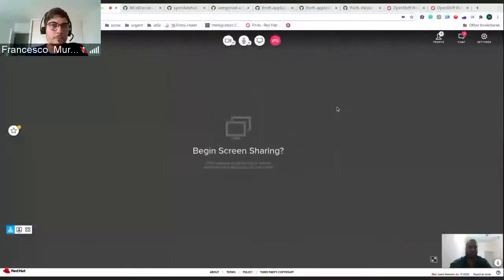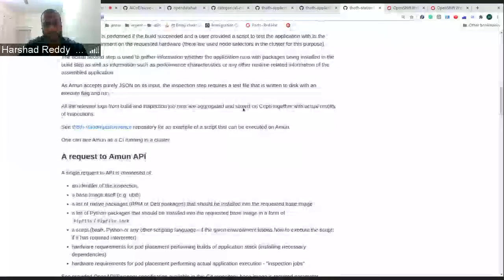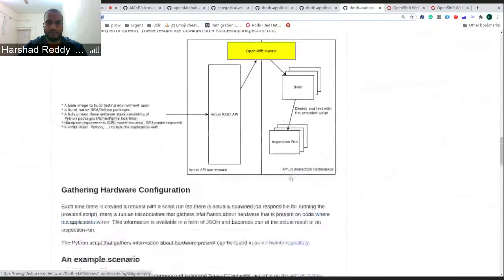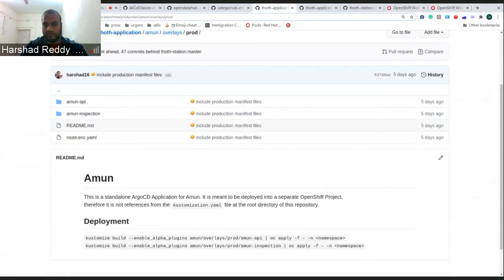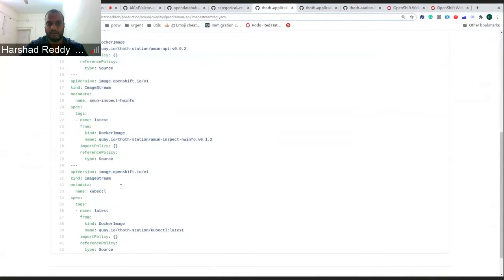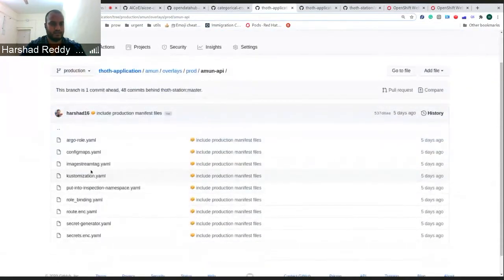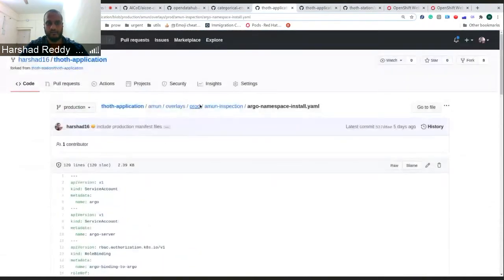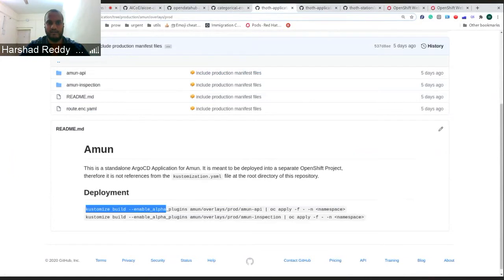Deploy Amun with kustomize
Amun is an execution service which can be used for build and test applications in an environment with hardware spec. We have demoed the development of amun-api, testing and doing some data analysis on the result. This is an update on  deploying amun instance on an openshift cluster, with kustomize.